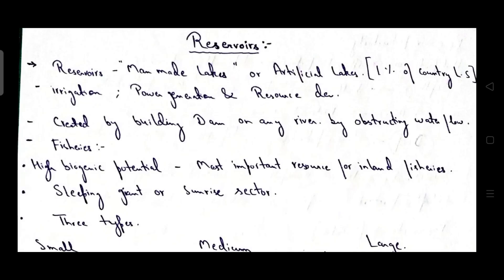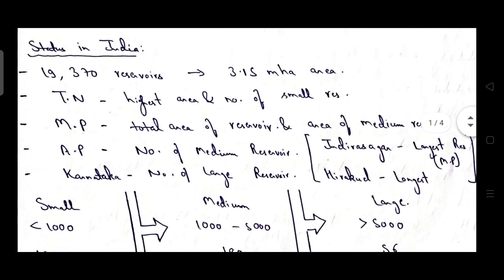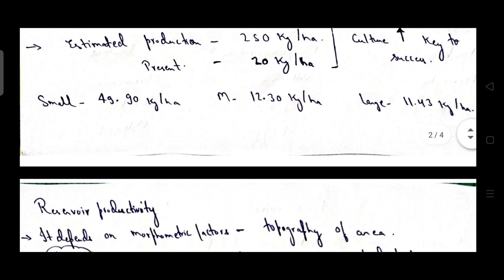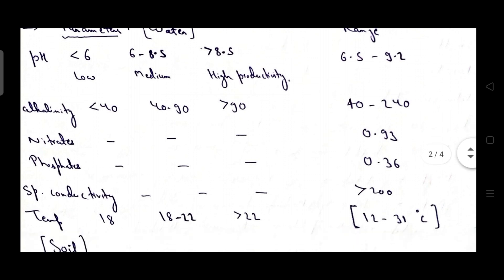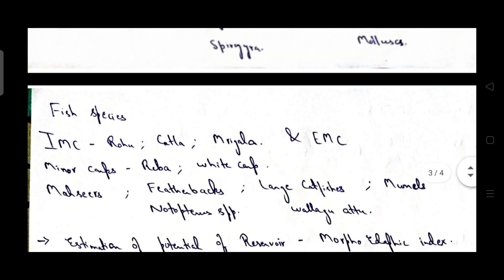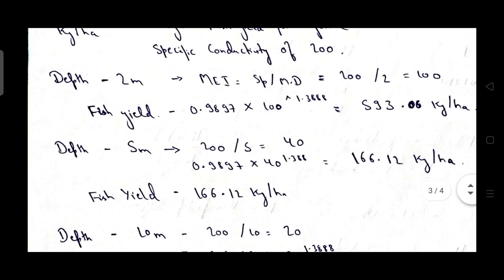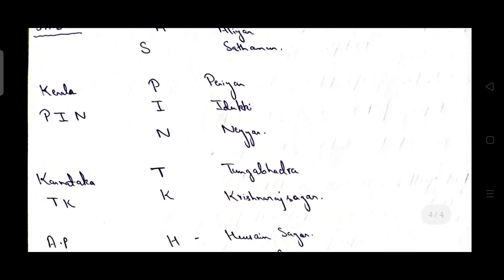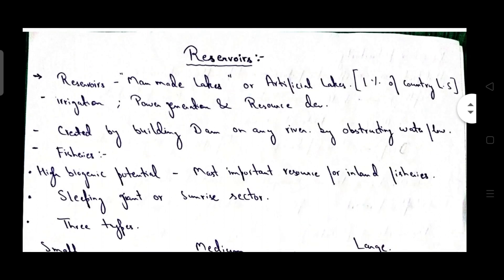RESERVOIR FISHERIES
Lectures related to fisheries
BFSC SYLLABUS.
 LET US TOGETHER CONTRIBUTE FOR THE       BETTERMENT OF FISHERIES SCIENCE

WITH REGARDS ~ BEING FISHCO TEAM